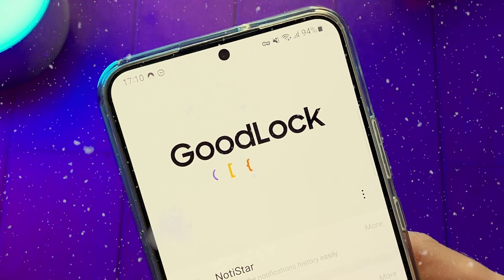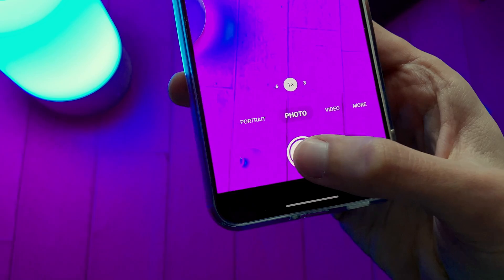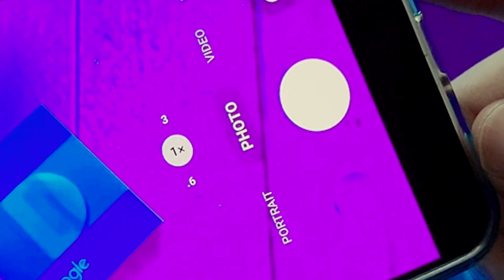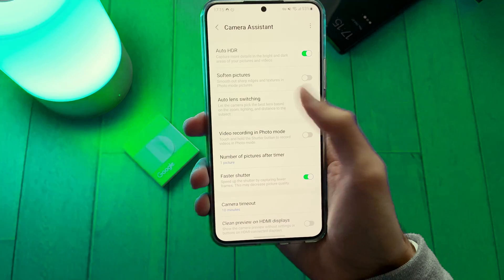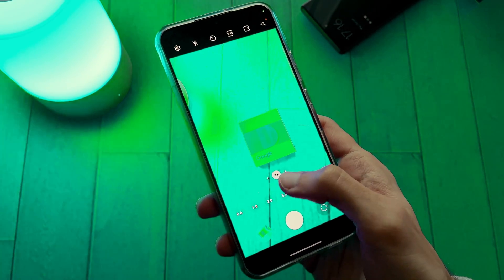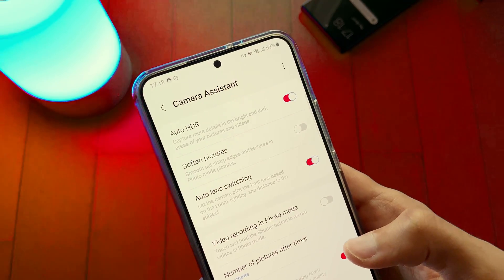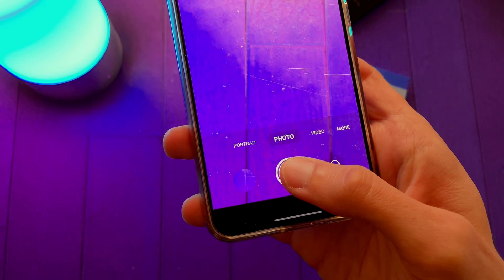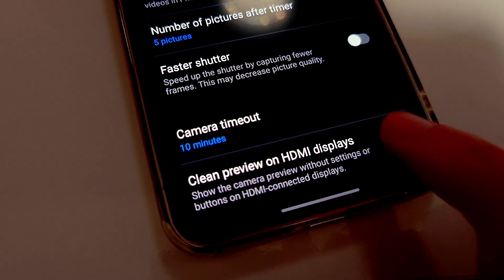Camera Assistant - Good Lock 2023!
Good Lock 2023 - Camera Assistant Features!